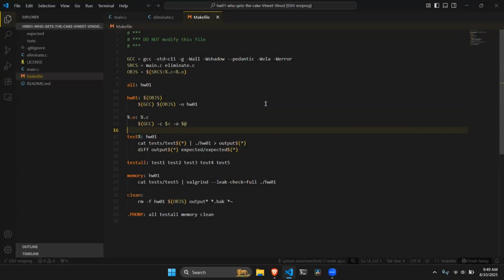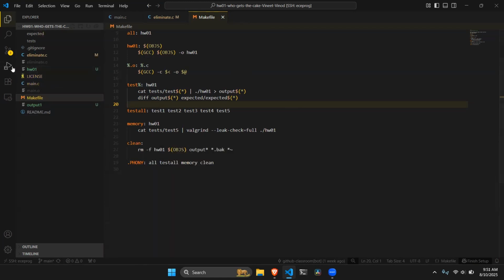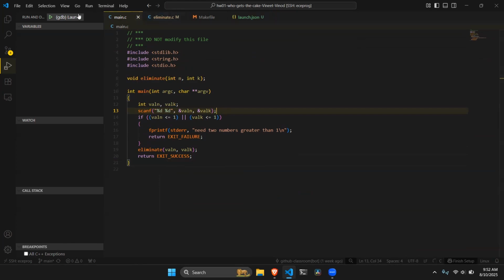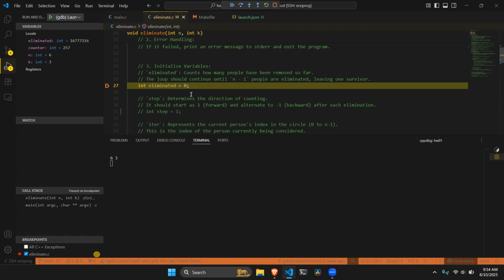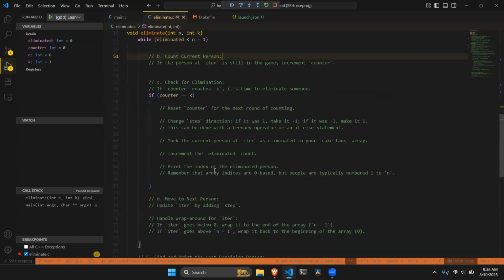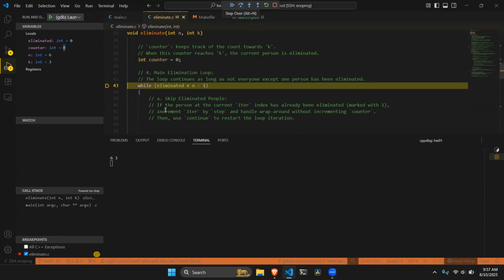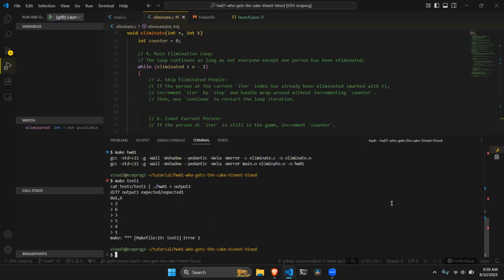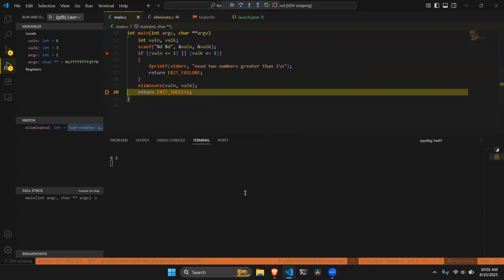Debugging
Debug like a pro!

This video introduces the VS Code debugger, explaining its benefits over print debugging. Learn to set up launch.json, use breakpoints, and navigate your code with 'next', 'step', 'step out', 'run continue', and 'exit' commands.